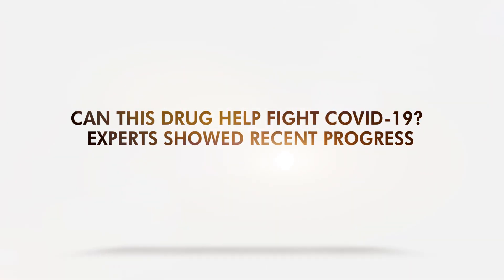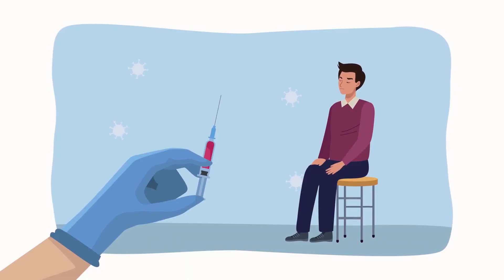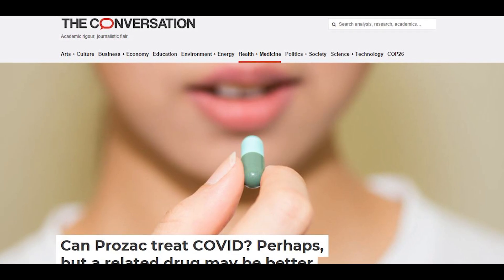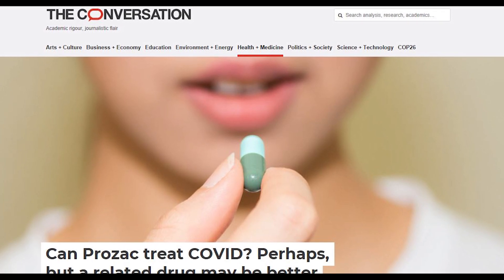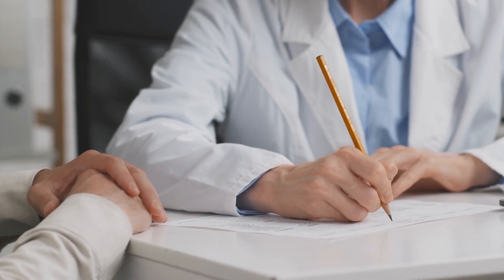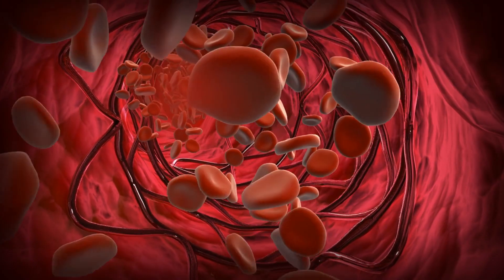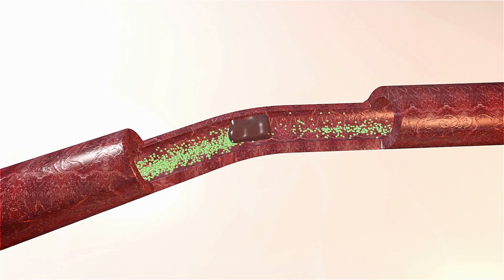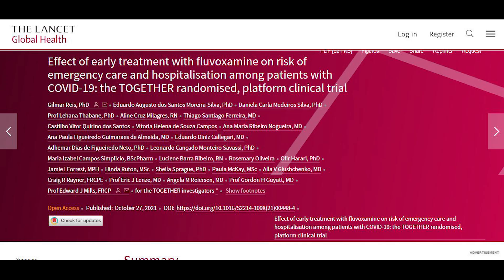Can This Drug Help Fight COVID-19? Experts Showed Recent Progress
An SSRI has been showing some potential against COVID-19.